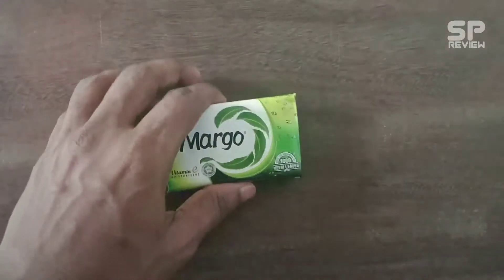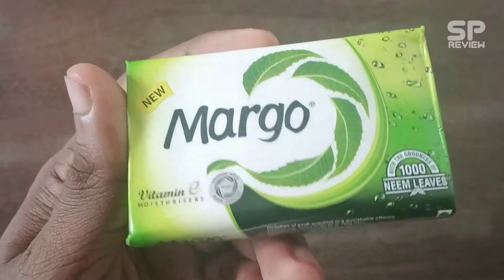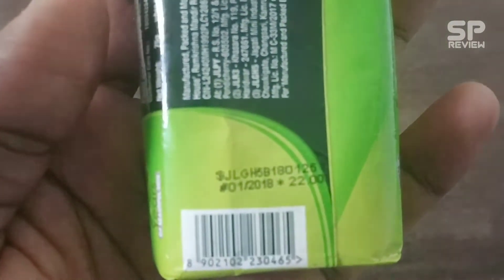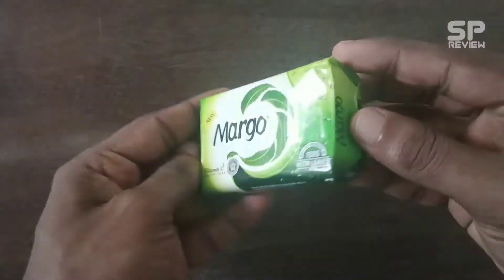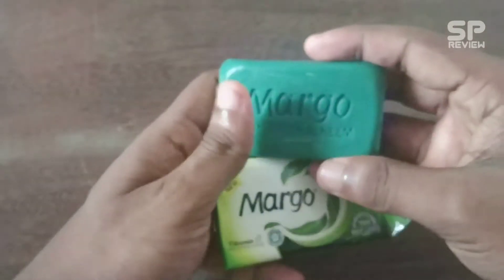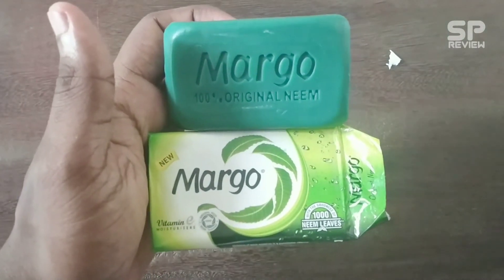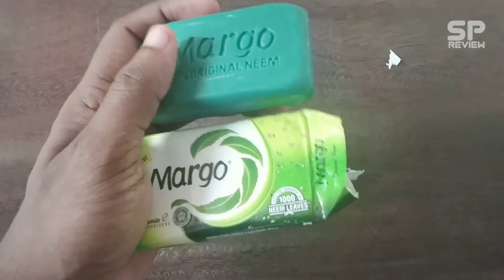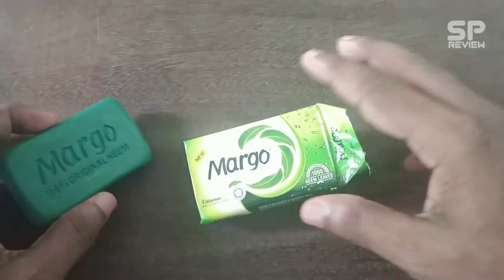New Margo bathing soap unpacking and review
Margo bathing soap review. This ia my personal experience.